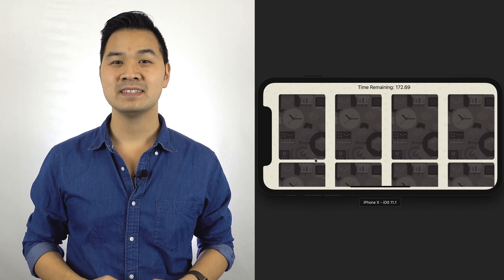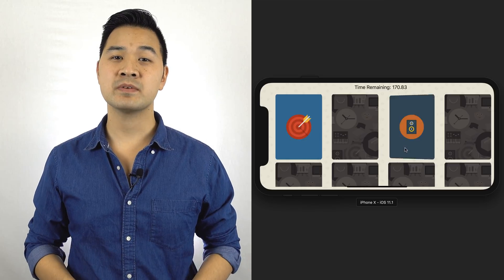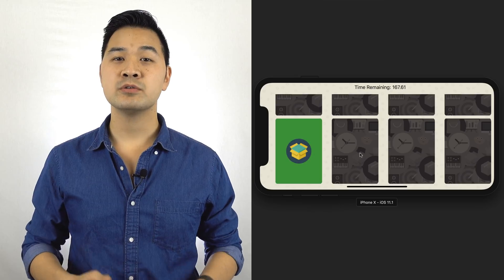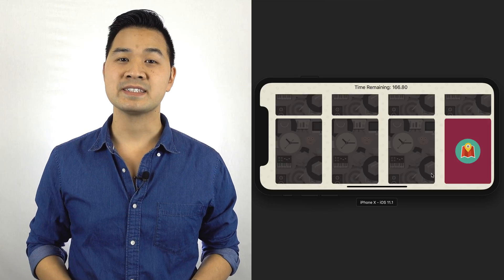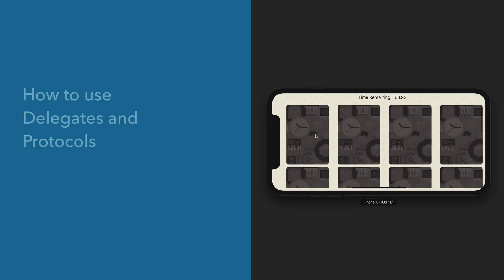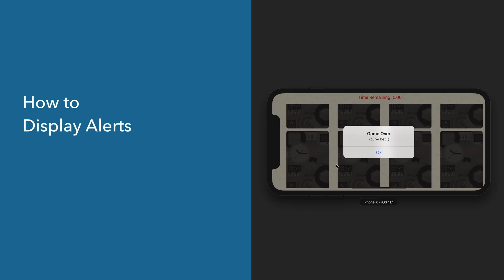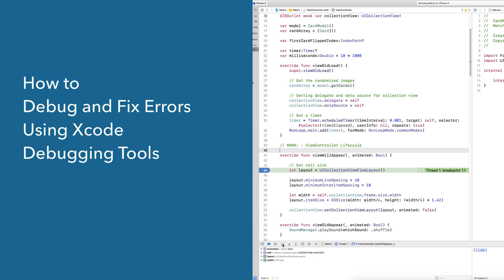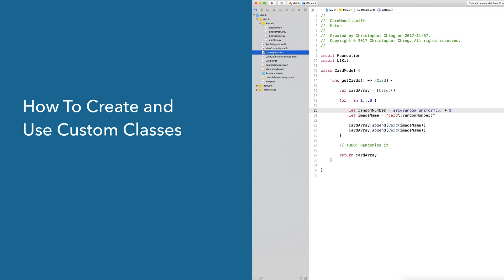How To Build a Match Game - Lesson 1 (Here's the app you'll build)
In this video, I'll show you the app you'll have built by following this series as well as all of the new skills you'll learn!

You'll learn how to work with animations, sounds, timers, displaying items in a grid and more!